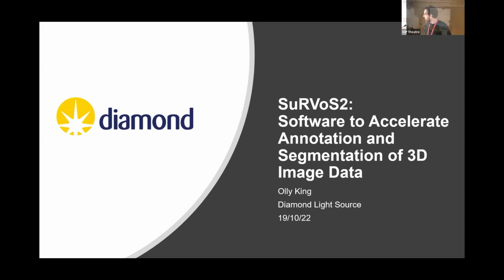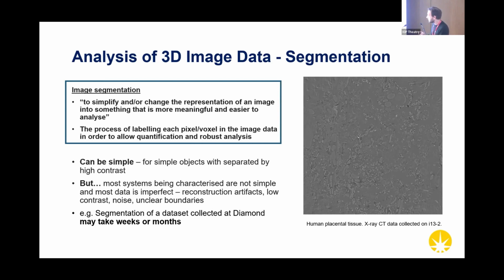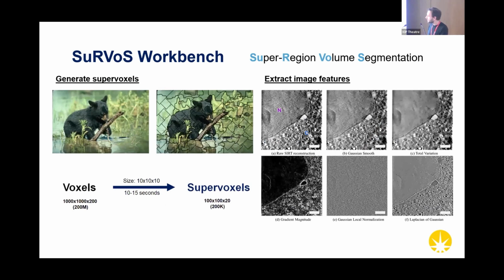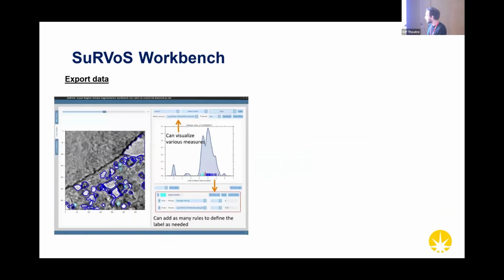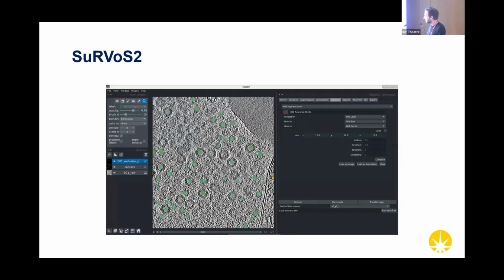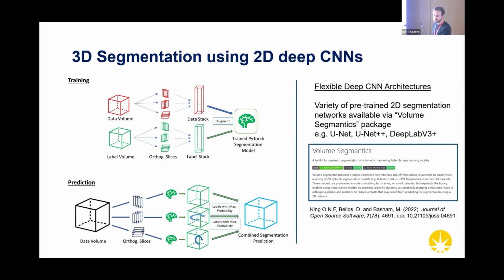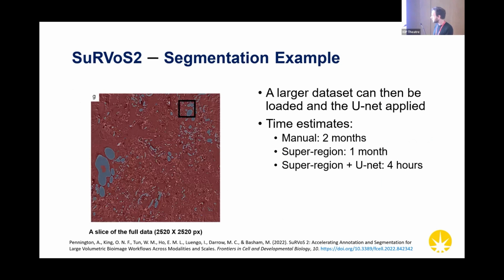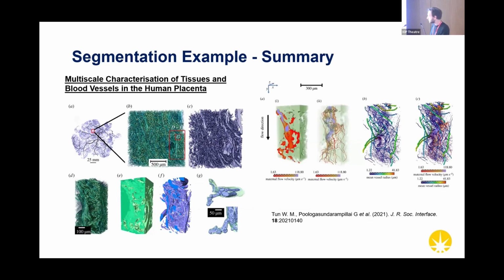IBSim-4i 2022: Oliver King, Diamond Light Source Ltd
SuRVoS2 – An open-source application to accelerate annotation and segmentation of 3D image data using supervoxels and machine learning